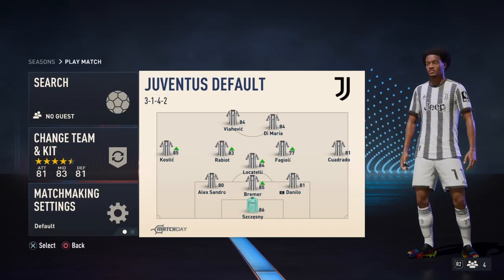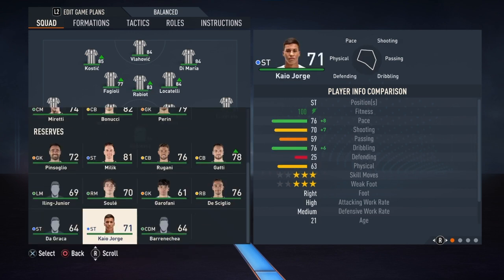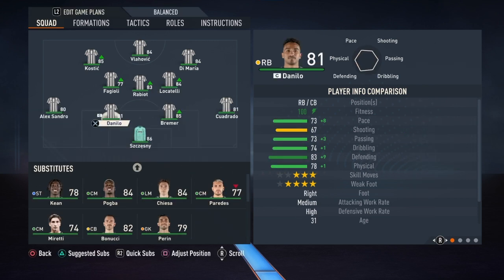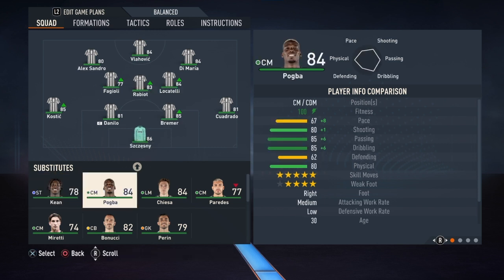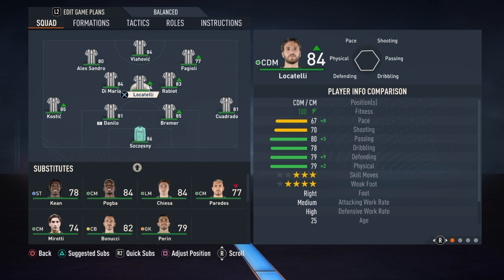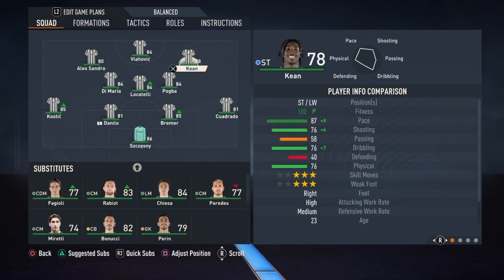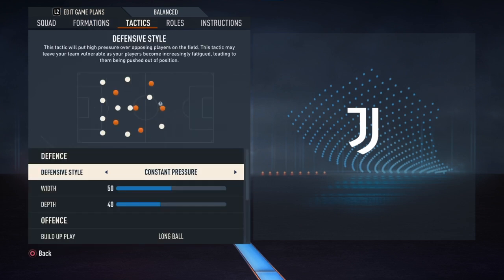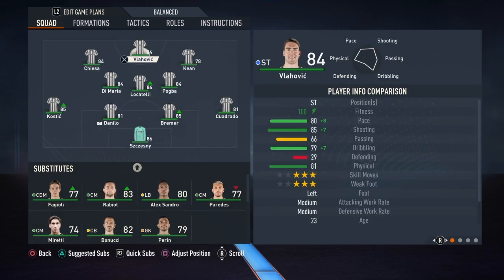JUVENTUS - BEST FORMATION, CUSTOM TACTICS & PLAYER INSTRUCTIONS! FIFA 23